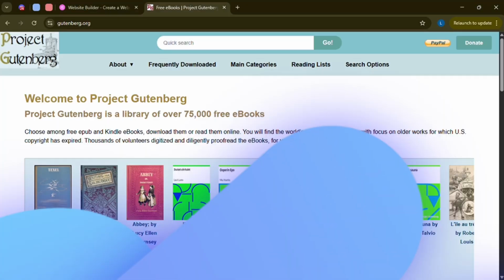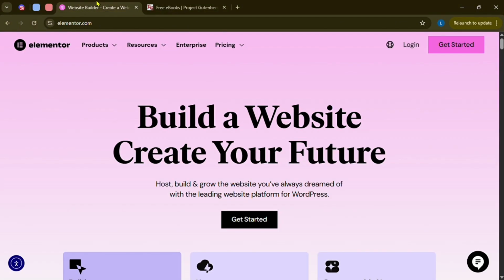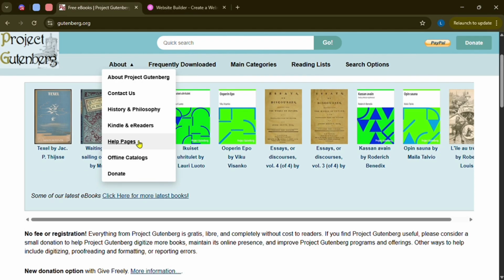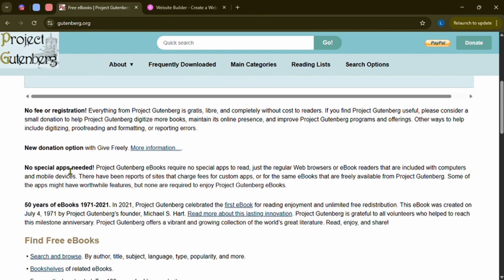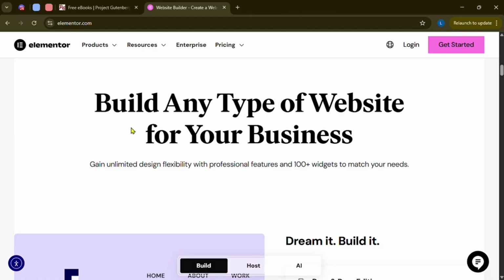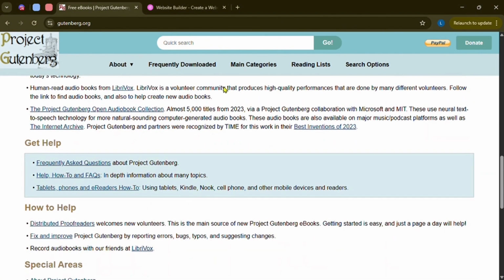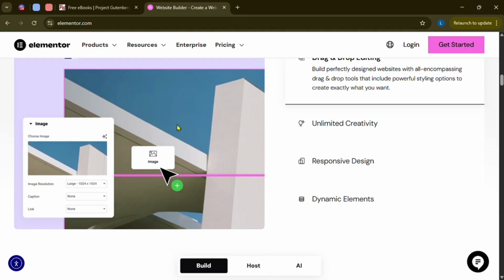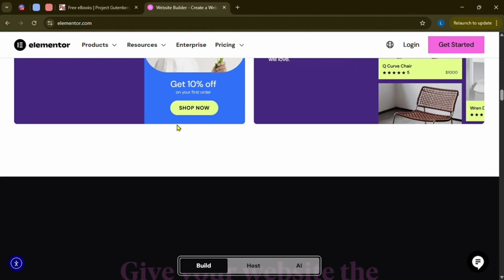Elementor vs Gutenberg: Which is Better? (2026)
📄 Elementor vs Gutenberg – Which Is Better? (2026 Full Comparison)

💡 Choosing A Page Builder In 2026? Here’s A Side-By-Side Comparison Of Elementor And Gutenberg — Features, Speed, Ease Of Use & More!

✅ What You’ll Learn:

🟣 Elementor: Drag-And-Drop Freedom, Advanced Design, Pro Widgets
🟣 Gutenberg: Lightweight, Native & Core-Friendly Block Editor
🟣 Speed Test Results: Which One Loads Faster In 2026?
🟣 Pricing, Plugin Compatibility & Ease Of Use For Beginners
🟣 Best Choice For Bloggers, Designers, Agencies & Businesses

⚡ Takeaway: Whether You Want Total Design Control Or Lightning Speed – This Comparison Helps You Decide In Minutes